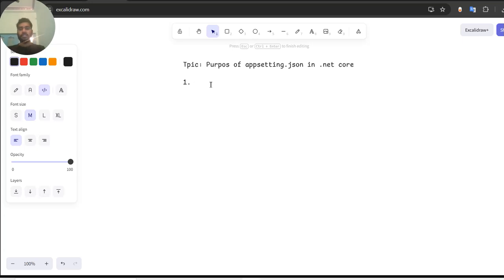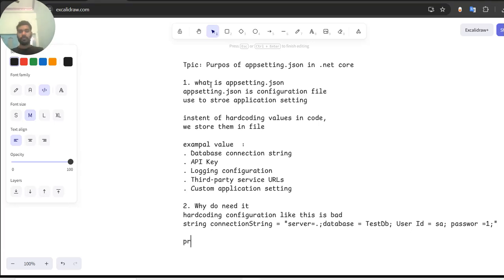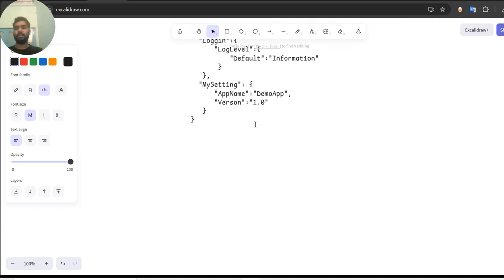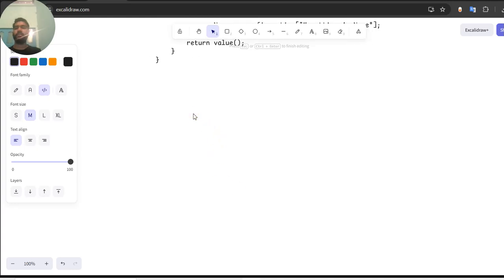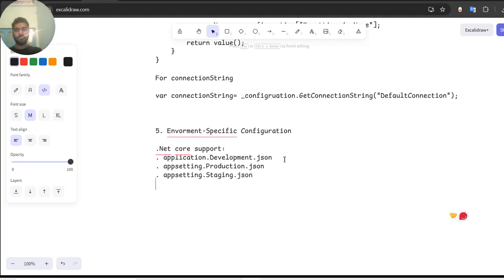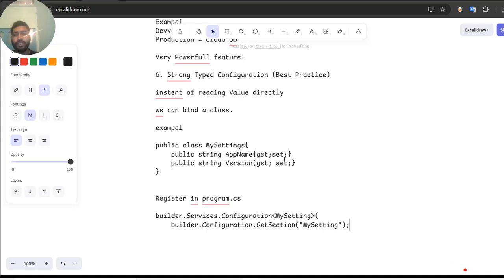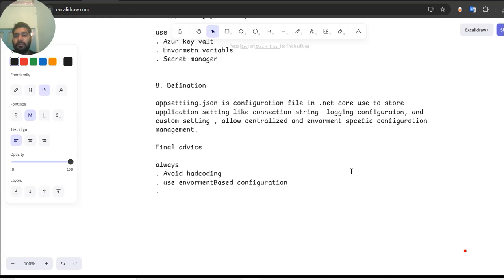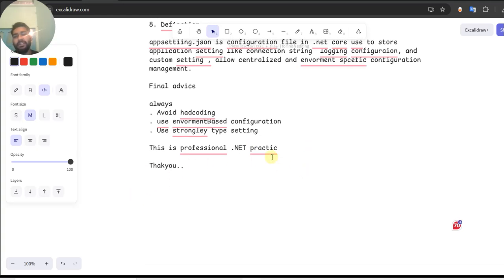Purpose of appsettings json in NET Core